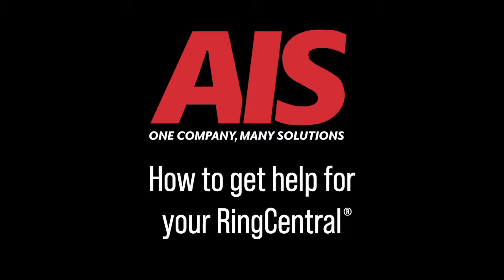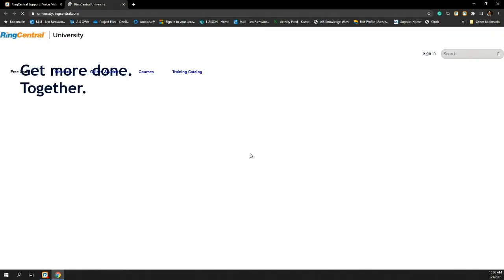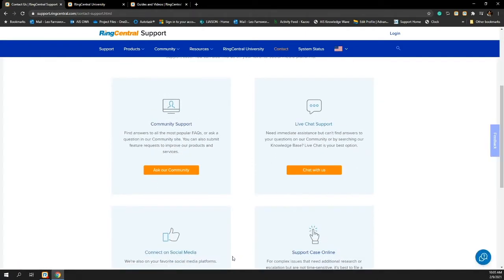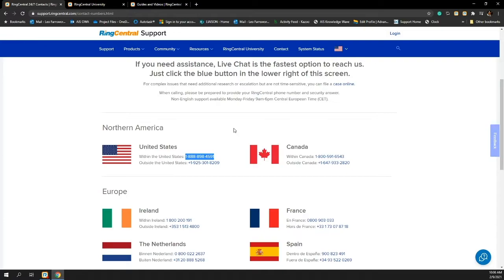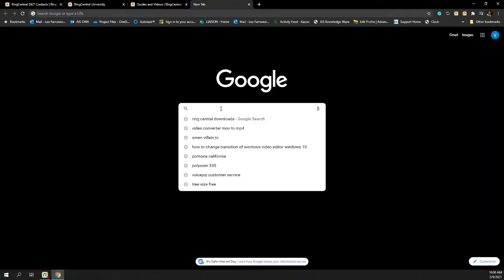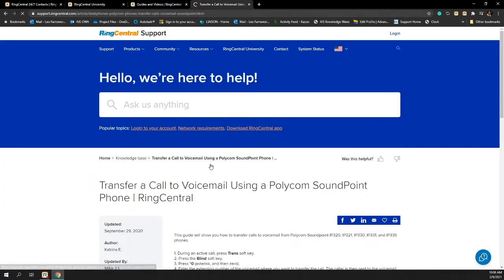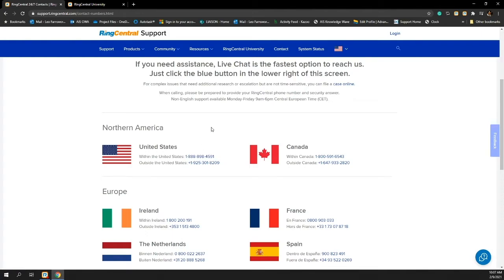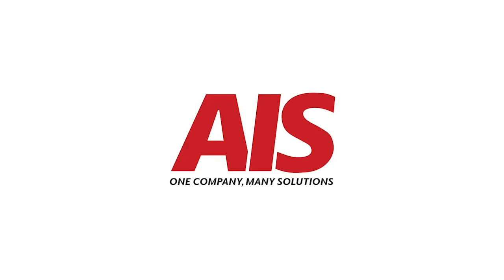How To Get Support For RingCentral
A global cloud platform designed to run and grow your business.  In this video learn how to get support for RingCentral.

Headquarters:
Las Vegas / Southern Nevada
AIS - Advanced Imaging Solutions
3865 W. Cheyenne Ave. Suite 505

7310 Miramar Road, Suite 470

AIS - CORONA
371 Corporate Terrace Circle, Suite 101

75400 Gerald Ford Dr., Suite 122